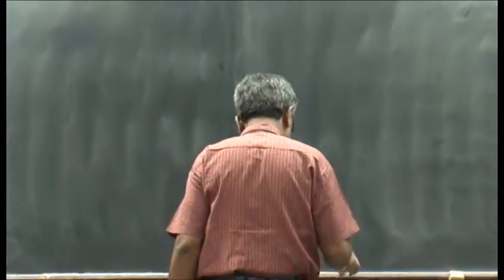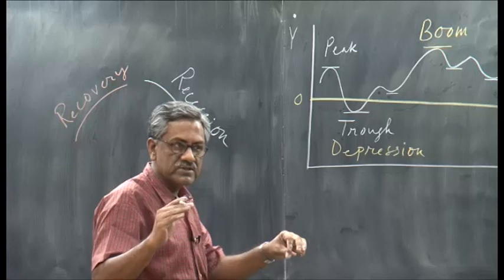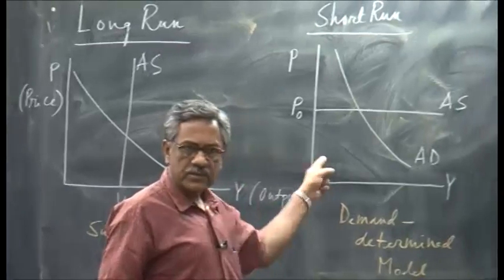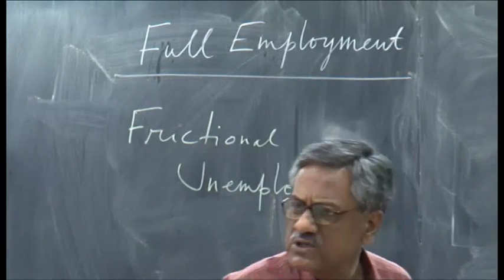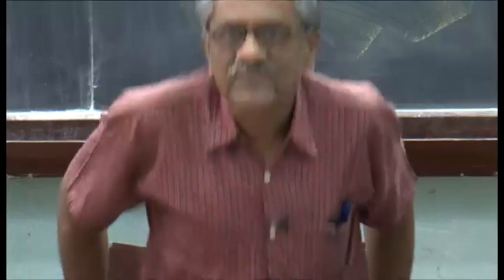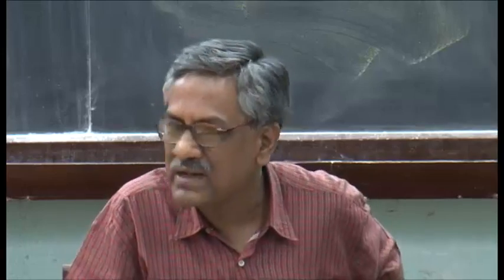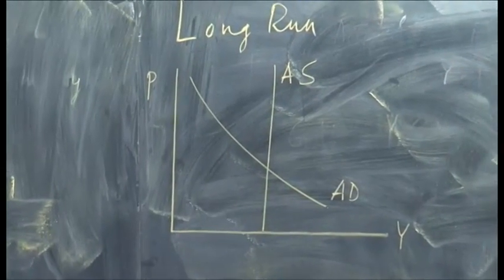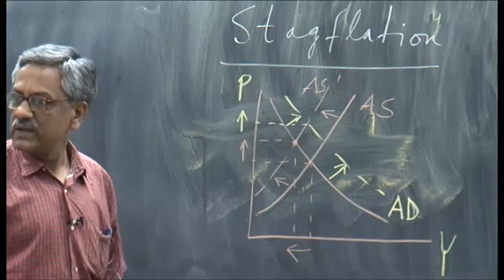Mod-01 Lec-01 Lecture 1